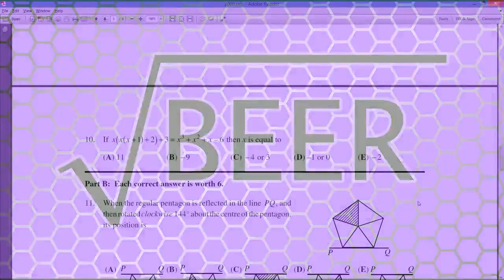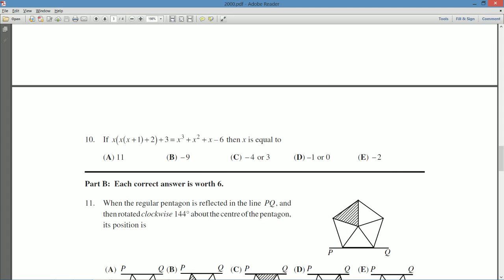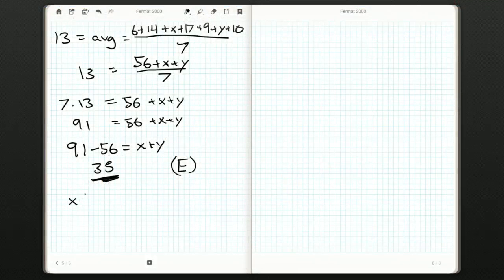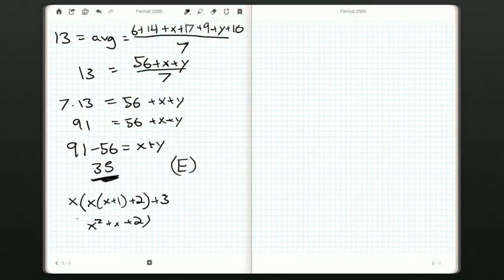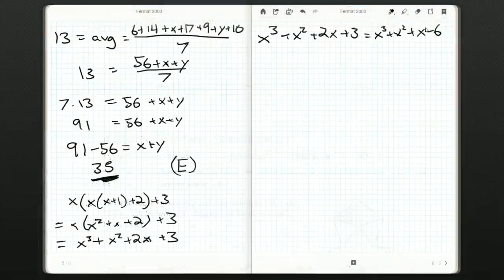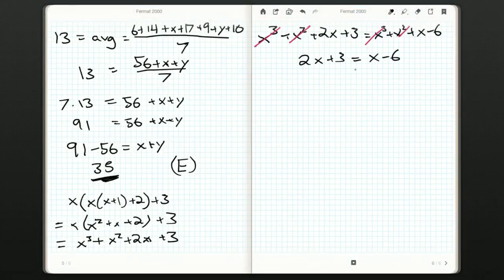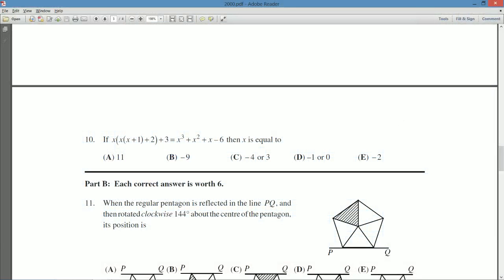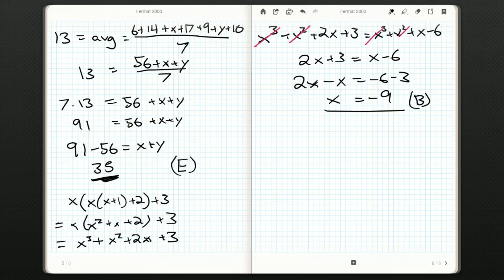Fermat 2000 10